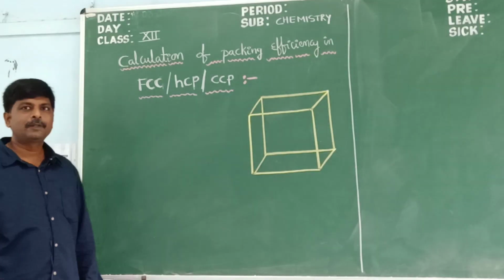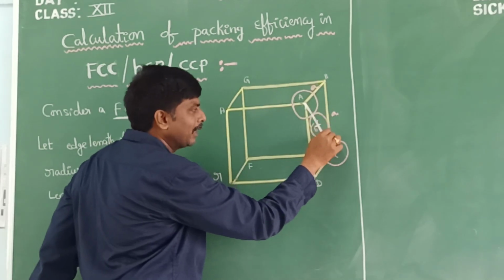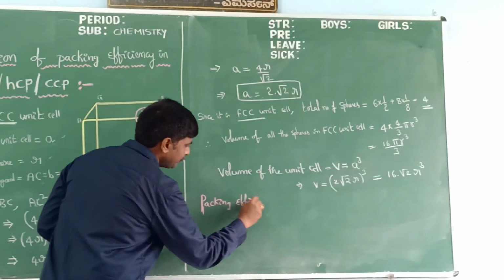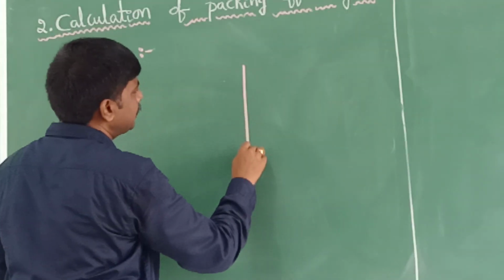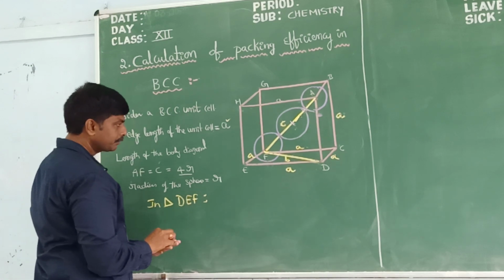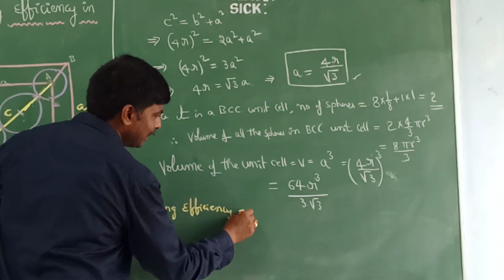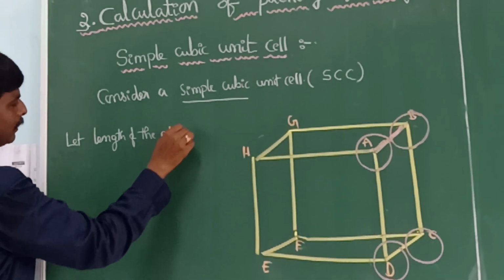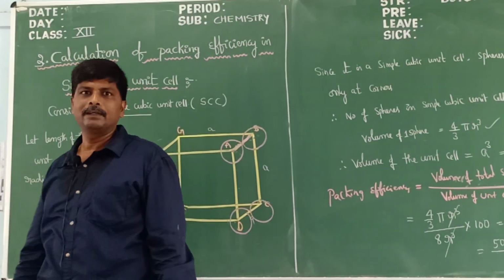SOLID STATE Lecture-6, Calculation of Packing Efficiency in FCC,BCC and SCC